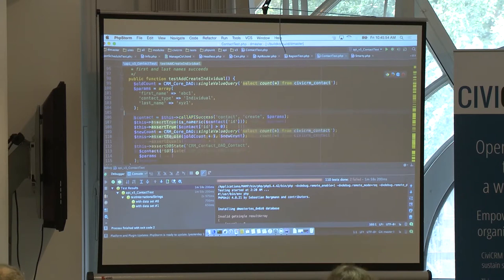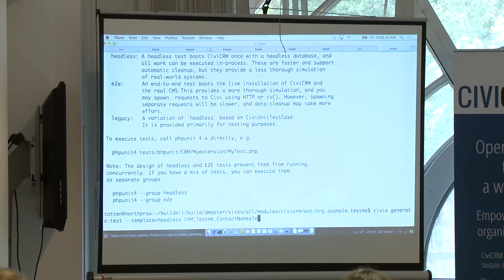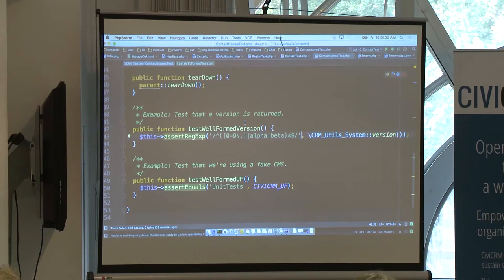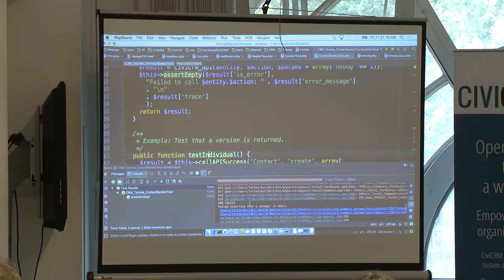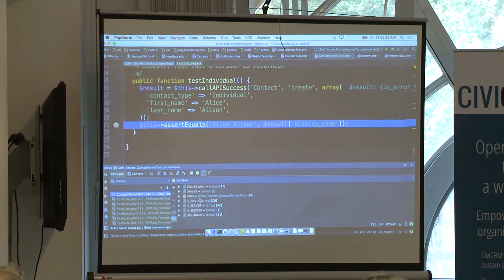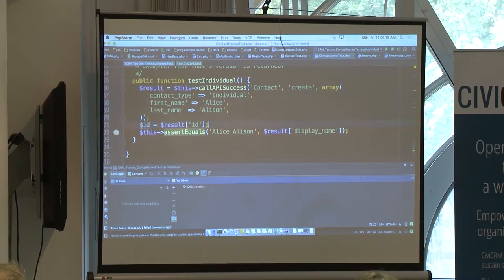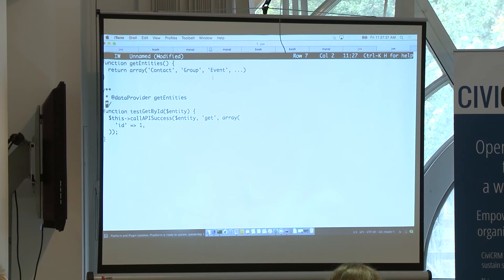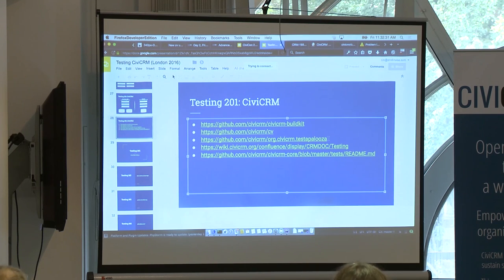Advanced CiviCRM (Part 2) - Testing, CiviConnect and Future Developments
Speaker: Tim Otten (This is Part 2 of 2 sessions)

This session covers a number of strategies for testing within the CiviCRM system, and how to create and maintain unit tests. The session will cover a number of different techniques for unit tests such as:

    Creating unit tests for CiviCRM with PHP unit
    Creating tests for CiviCRM angular with Karma
    Creating end to end tests
    Testapolooza